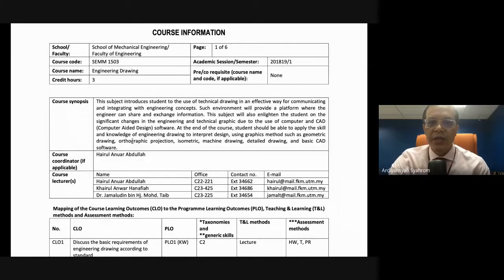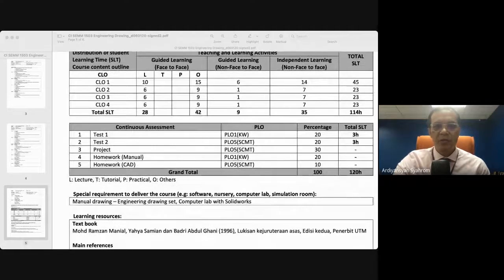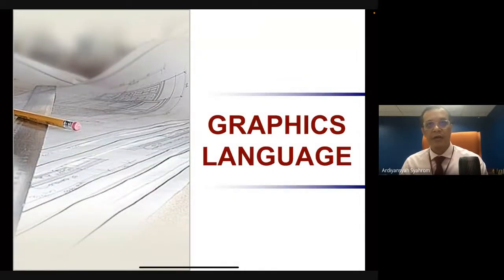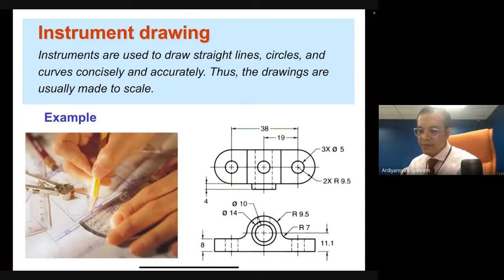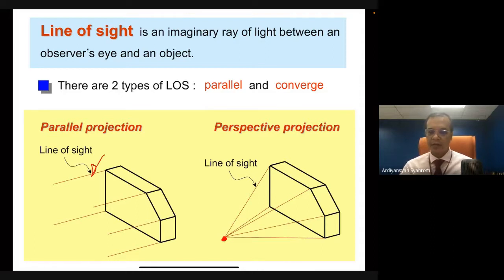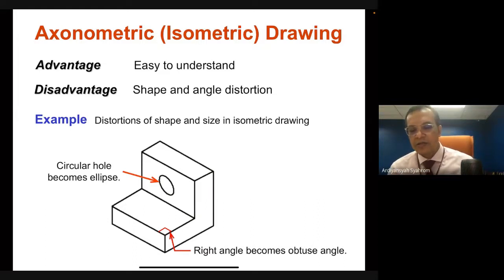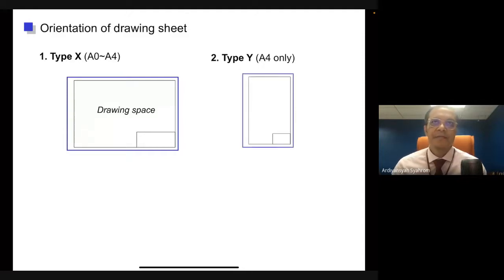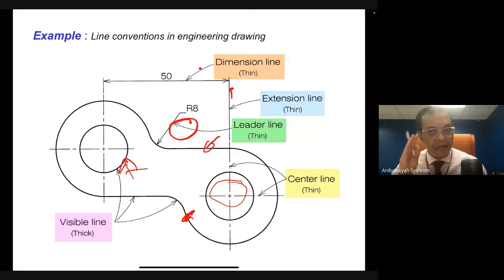Chapter1: Overview of an Engineering Drawing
Overview of an Engineering Drawing